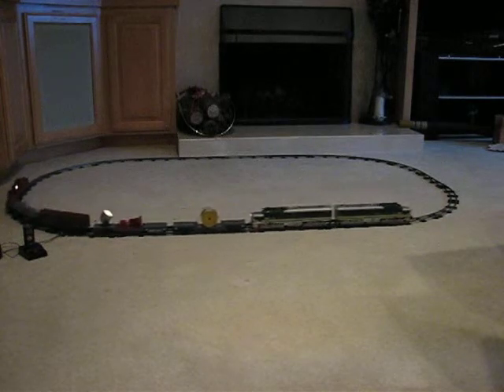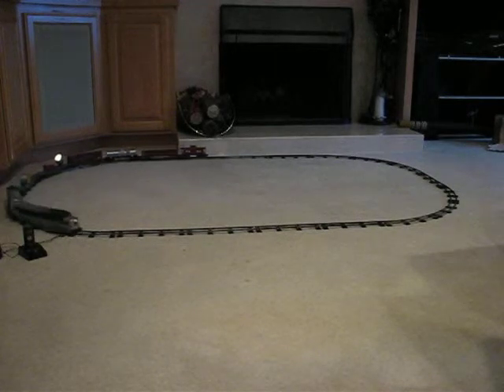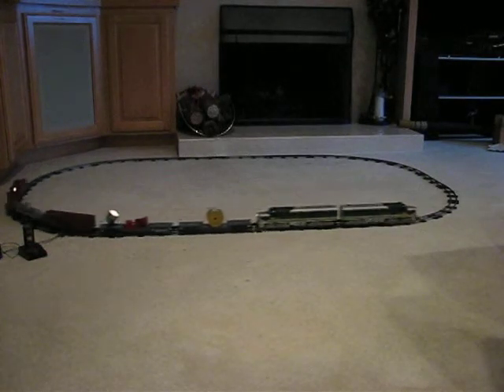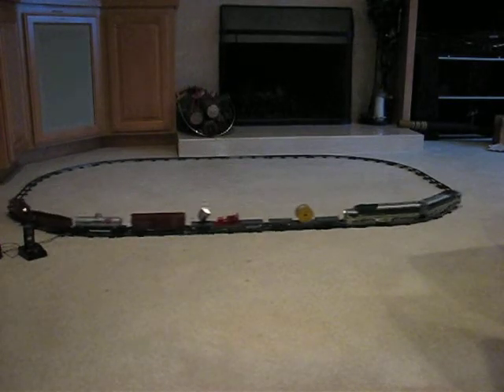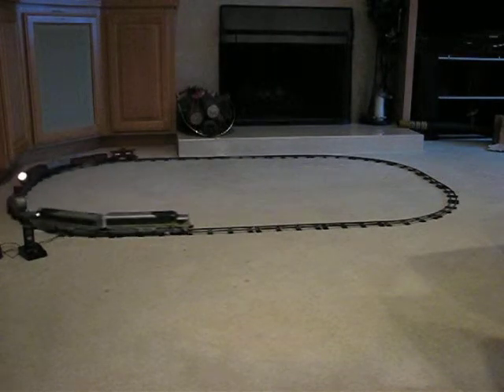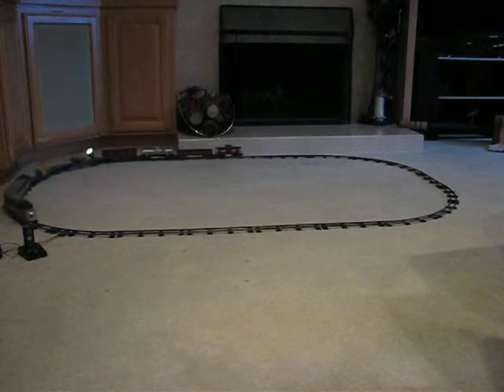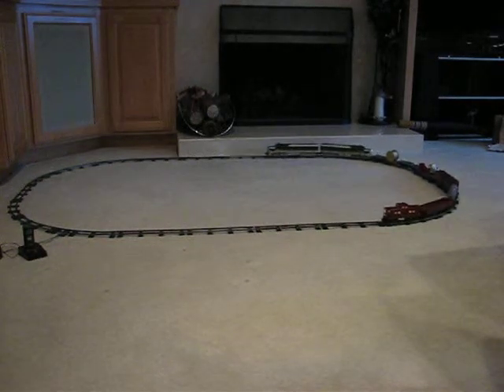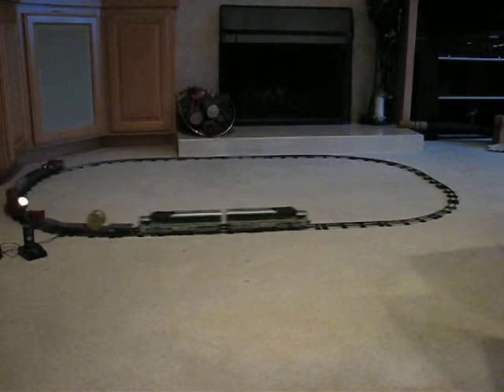American Flyer K5363W Silver Rocket Freight Set.AVI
The American Flyer K5363W Silver Rocket Freight Set was made in 1953.  It was pulled by the 4745 twin Alco Diesel engines, the 474 twin-engine powered A-unit, and the 475 dummy A-U-unit with horn.  Its consist included the 636 Erie wire reel flatcar, 646 Erie floodlight car, 913 Great Northern boxcar, 641 Frisco gondola, 625 Gulf Tank Car, and 930 caboose.